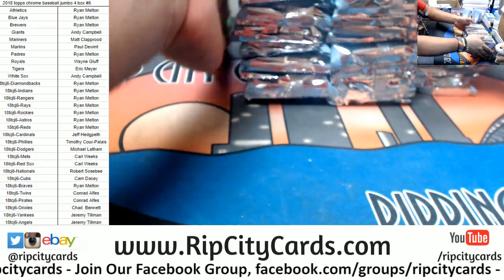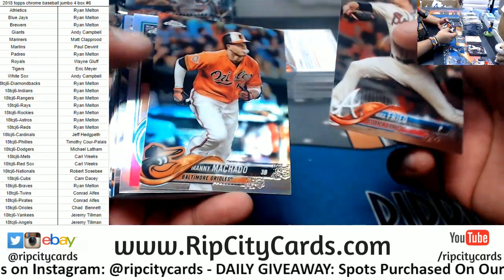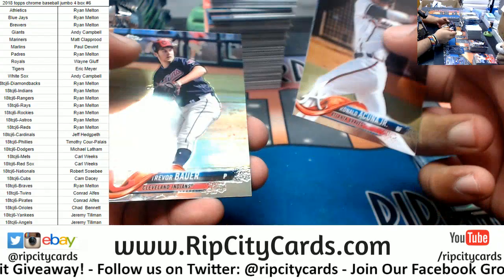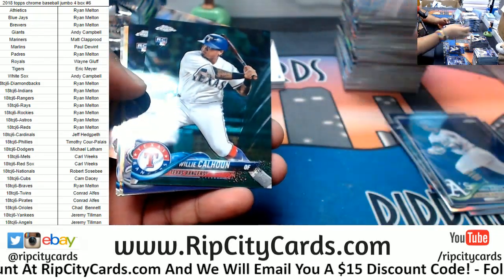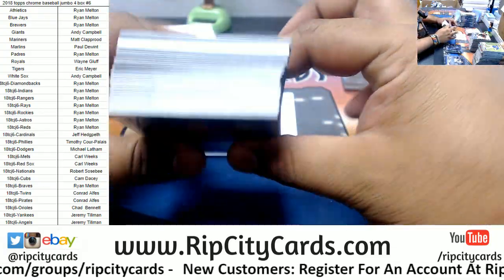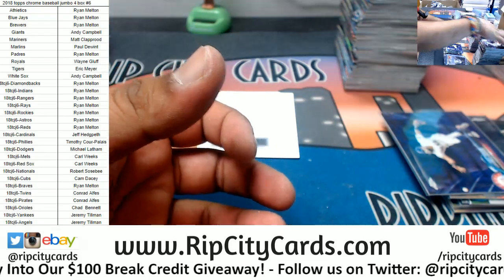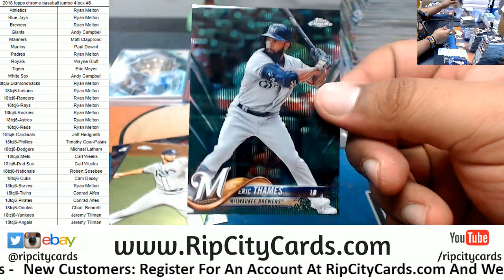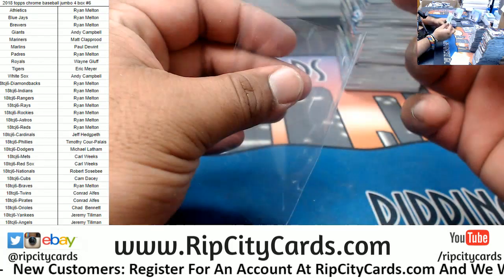2018 Topps Chrome Baseball Jumbo Half Case #6 RCC